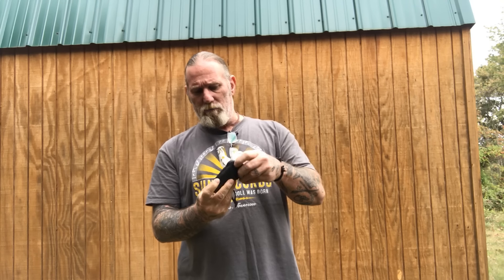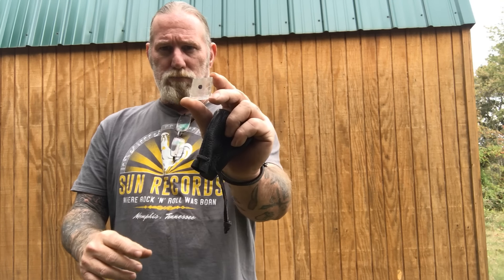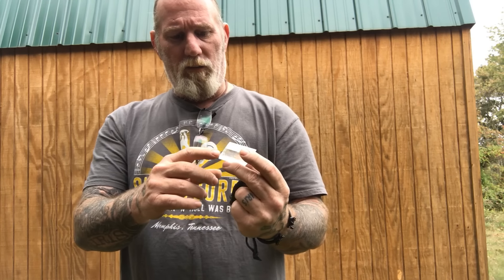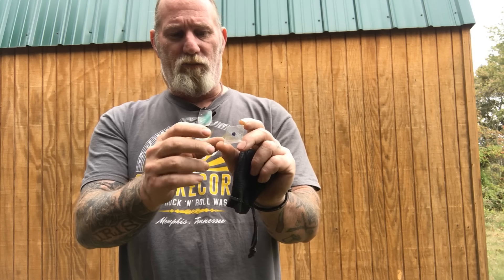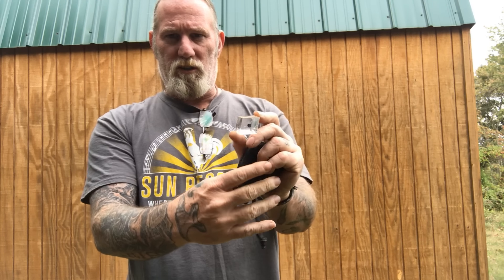Experiments in Viking Navigation Viking Sun Stone